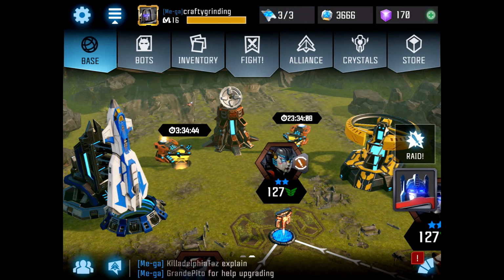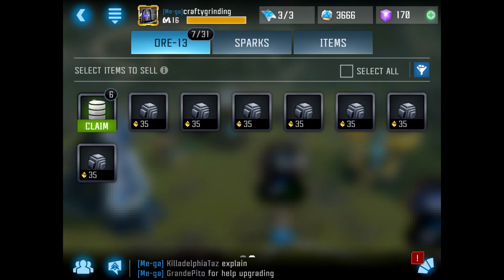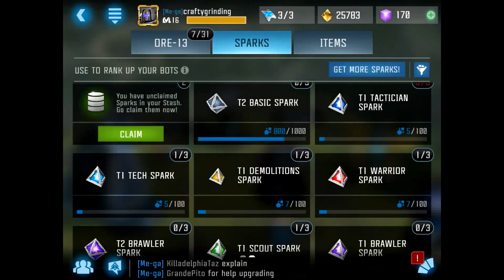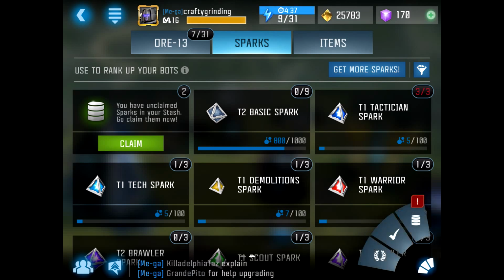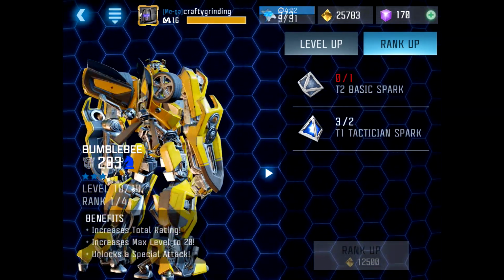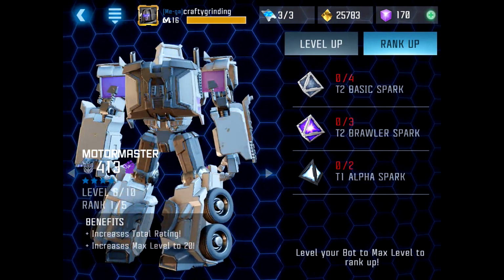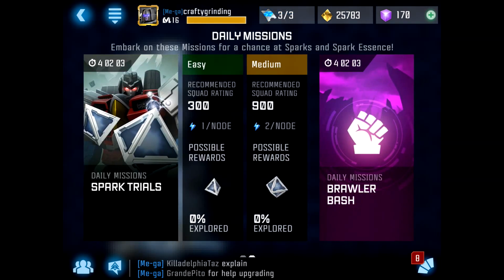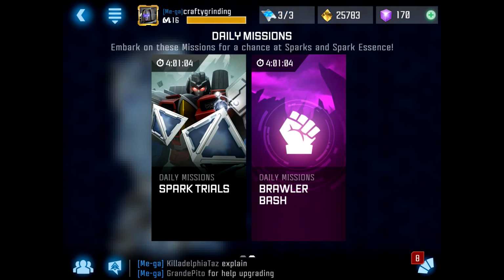Transformers Forged to Fight Sparks Guide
This video covers the basics about Sparks, what they are used for (ranking bots) and how you can farm them in the game.